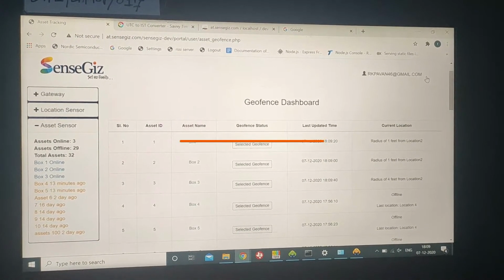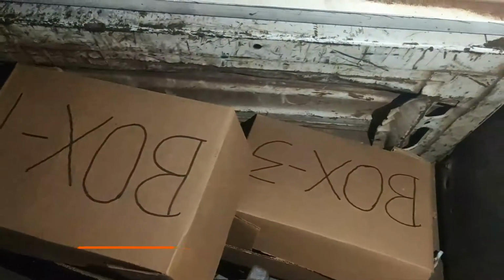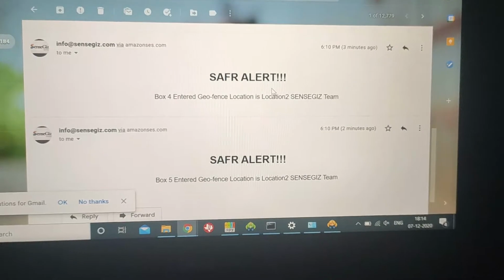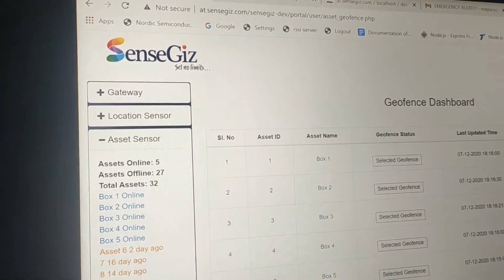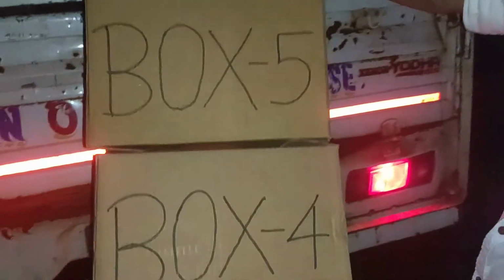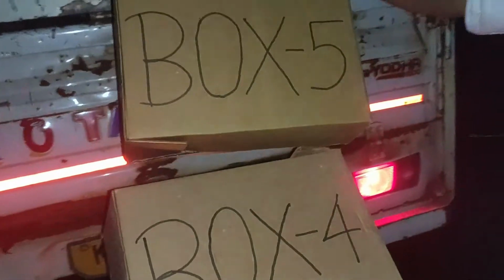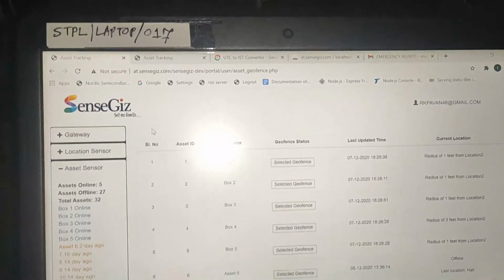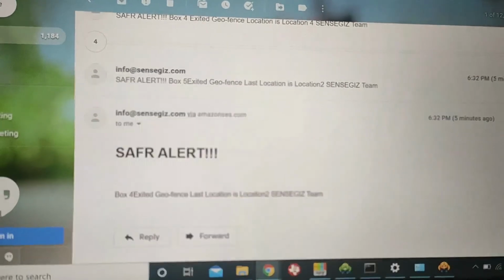Entering and Exiting Geofencing Alerts on-the-go